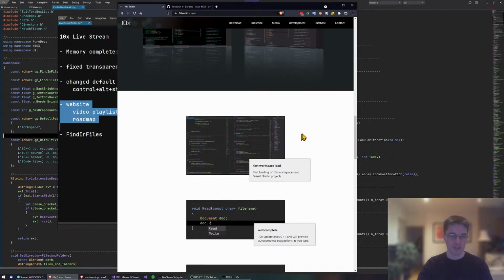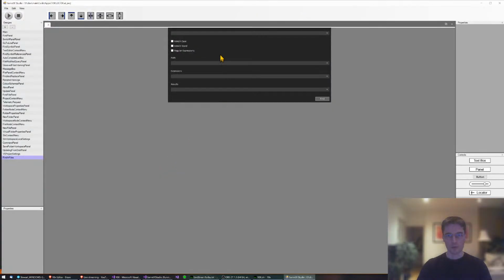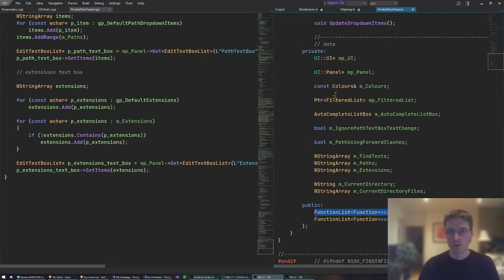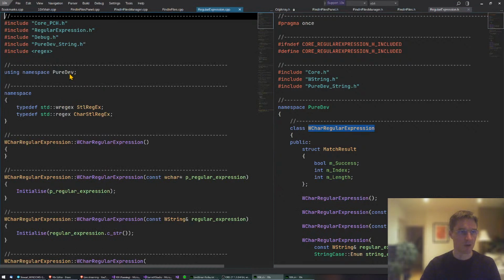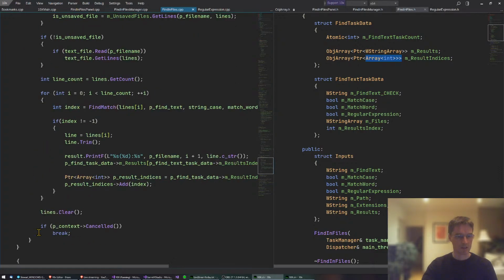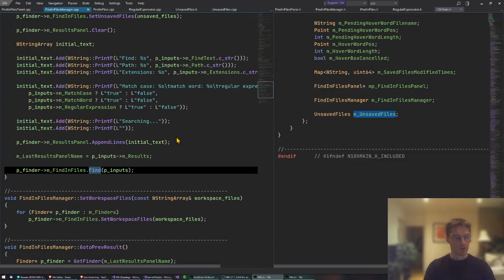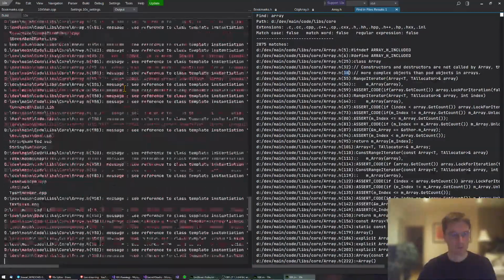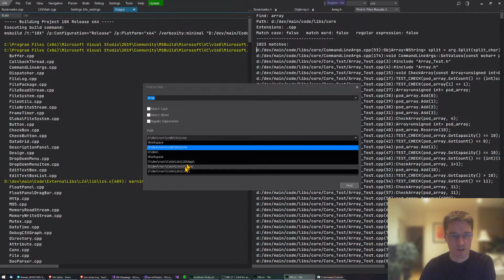10x Live Stream 14 (8th January 2022)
General development update. Memory build released, 75% memory reductions with no reported issues. New website. Playlists and descriptions for live streams. Roadmap update. Windows 11 transparent borders bug. Changed shortcut key for multi-cursor. New find in files feature. UI designer demo. Walkthrough of the find in files code. Threading and the StringArray class.

10x Live Streams: Stewart Lynch talks about the development of the 10x C++ Editor. Deep diving into the code and system design, as well as profiling and optimisations. Stewart also takes questions on anything related to the 10x Editor.